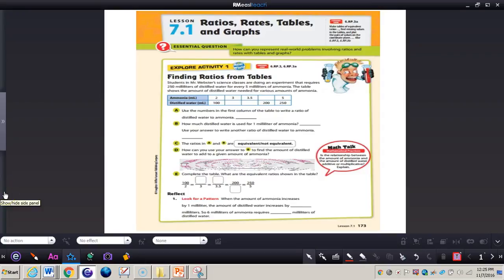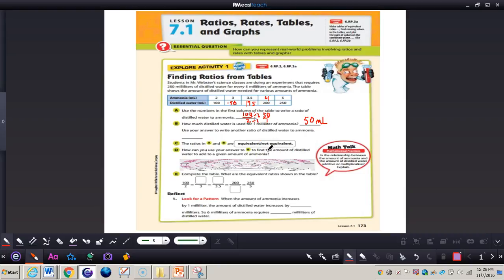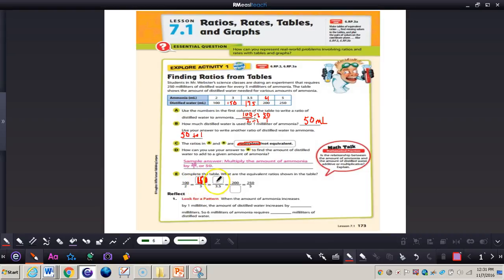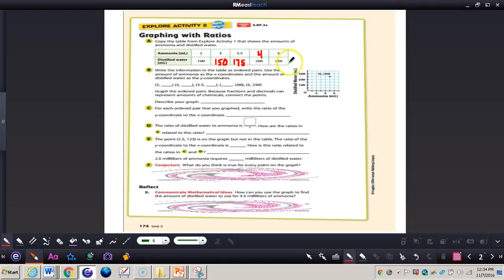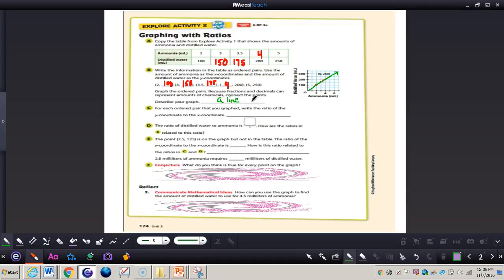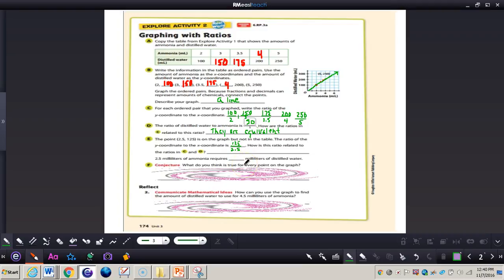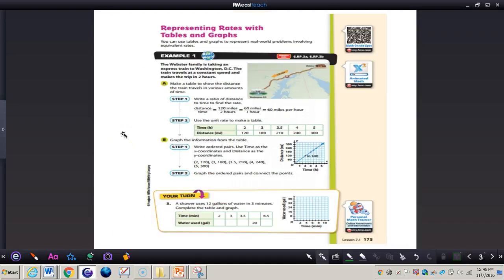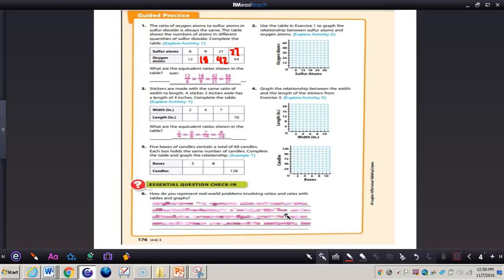Lesson 7 .1 Ratios, Rates, Tables, and Graphs